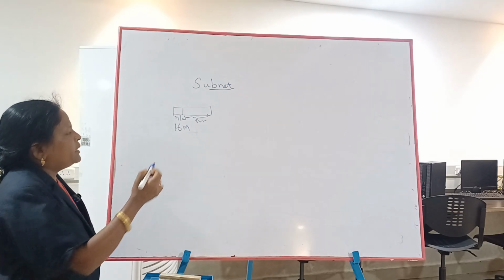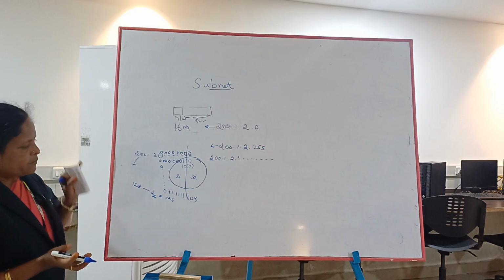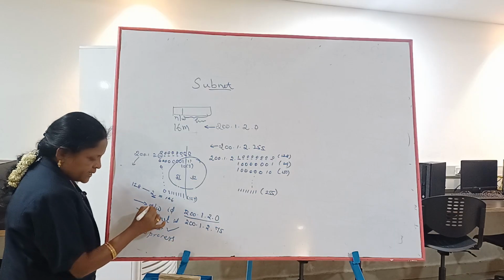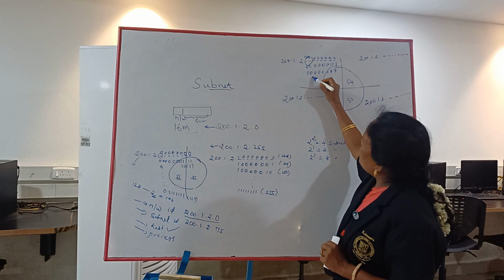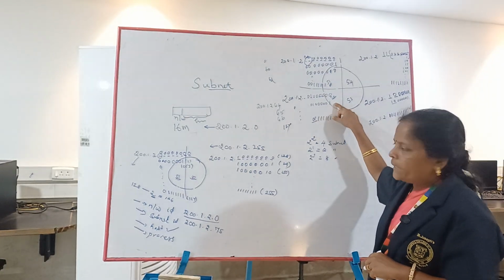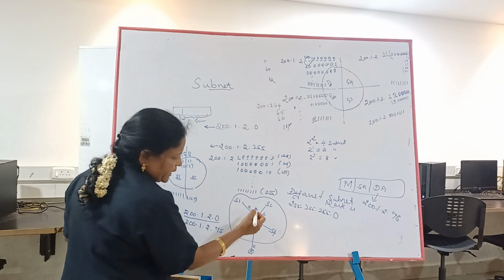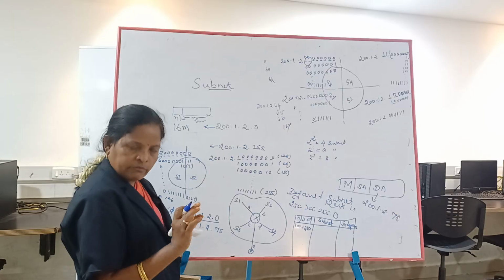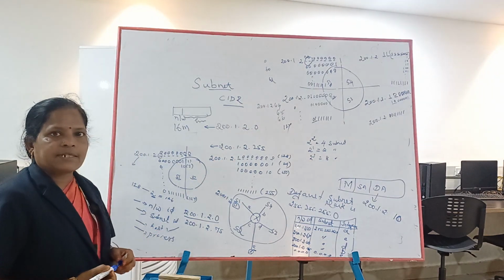Tamizh subnet classful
Subnet in Classful address (Class A,Class B. )